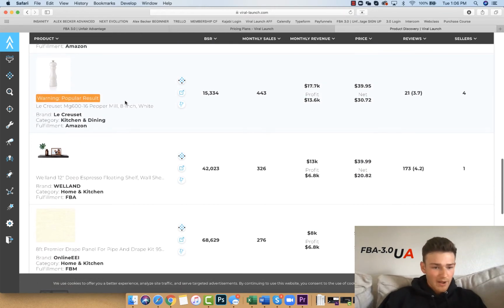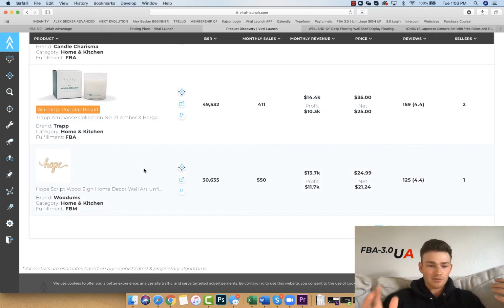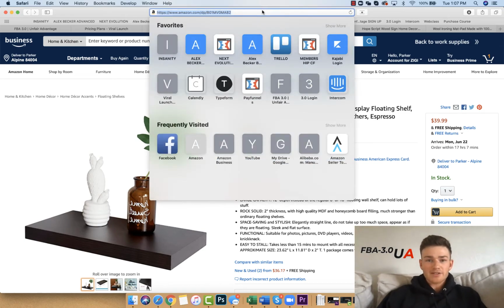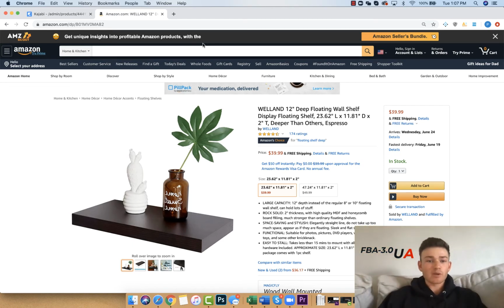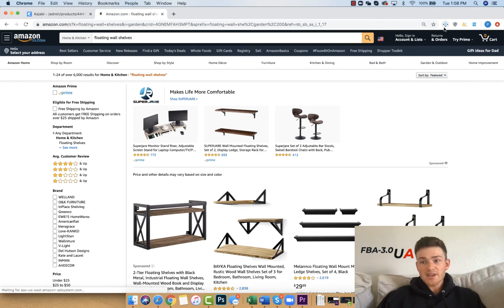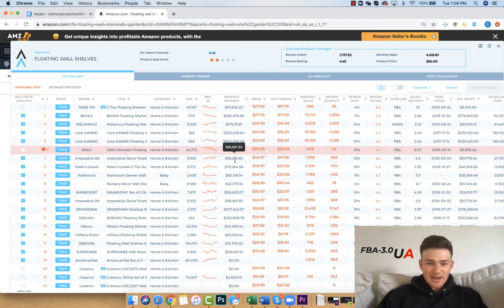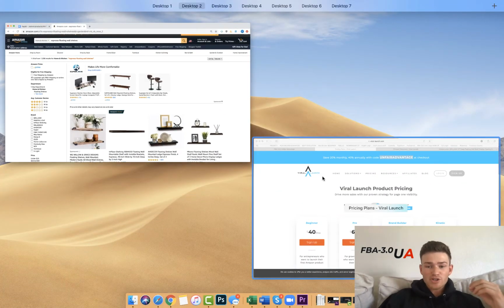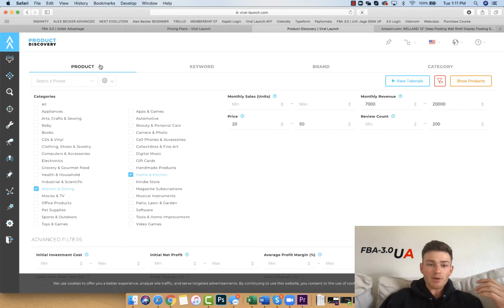Viral Launch Amazon FBA Product Research Product Tab Tutorial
🔥 HOW TO FIND PROFITABLE PRODUCTS TO SELL ON AMAZON

VIRAL LAUNCH DISCOUNT -- USE "UNFAIRADVANTAGE" AS CODE WHEN YOU CHECK OUT!

 (CLOSING SOON!)
***HURRY - I'M GIVING AWAY A FREE COURSE

Step #2: Join Our FREE Facebook Family Group!

👁 About this video: Getting started on Amazon is the best decision you will ever make, This is an opportunity of a lifetime! To find out how to Find a hidden winner to sell on Amazon make sure you watch this exciting video!
👋 About this channel : My name is Parker Wilde and I’m the creator of the freedom movement. In the past year I’ve helped many of people from the 9-5 grind, and it is my life goal to help millions of people realize there is a better life than being trapped in a cubicle. I teach how to make money online, I teach how to earn passive income, and live the best life you can, with the freedom to do the things you want to do always. Come say hi on social media, I respond to every message and I always will. Remember you can completely change your life at any time, you just need to start.